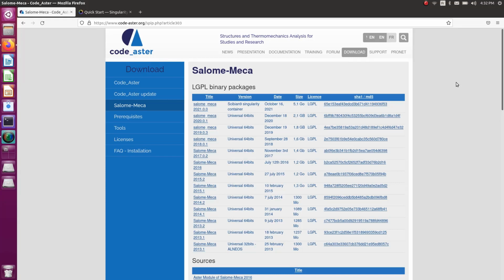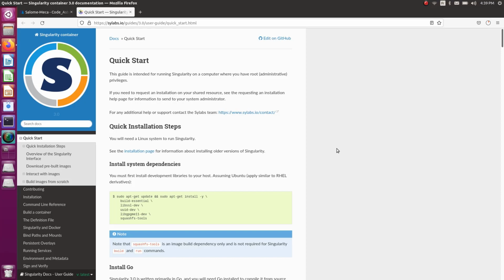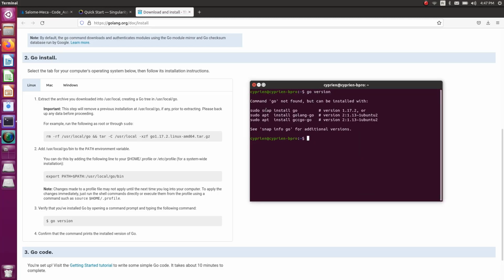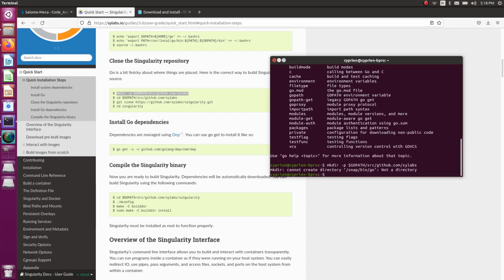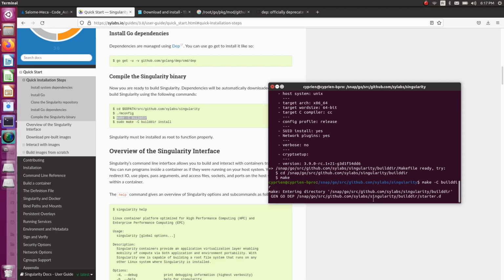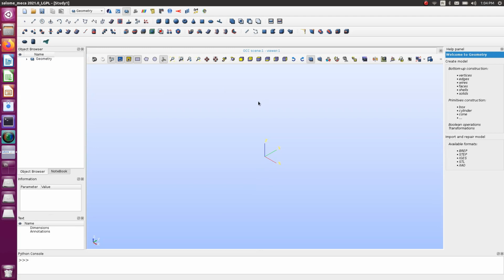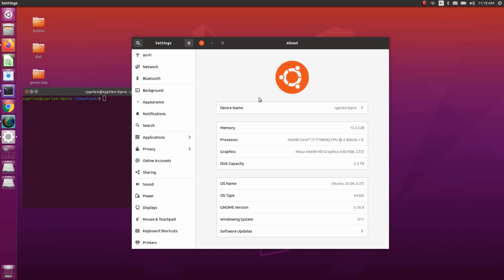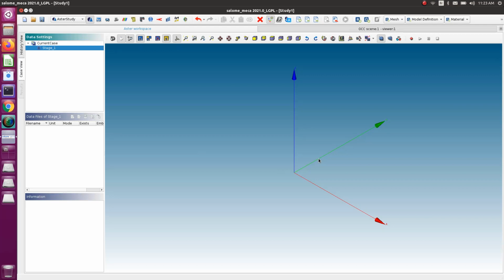Installing Salome Meca 2021with singularity on Ubuntu 20.04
With this 2021 version, the installation of Salome Meca became a bit more challenging as you will need to install singularity first which is some kind of docker-style software to run containers in linux.

I will show you in this video the process to install it on Ubuntu 20.04 and I will talk at the same time about the problems I had and how I solved them.

00:00:00 Introduction
00:03:33 Installing Singularity Part 1
00:07:57 Installing Go
00:09:44 Installing Singularity Part 2
00:18:44 Launching Salome Meca
00:22:13 Fixing the LD_PRELOAD error
00:24:14 Talk about the Mesa/OpenGL error messages

If you have any comment about all this, please do not hesitate to leave one on this video or on the blog!